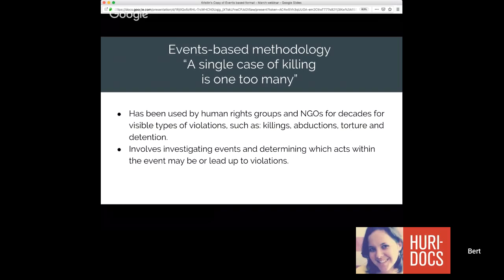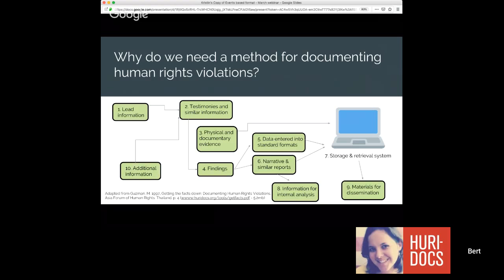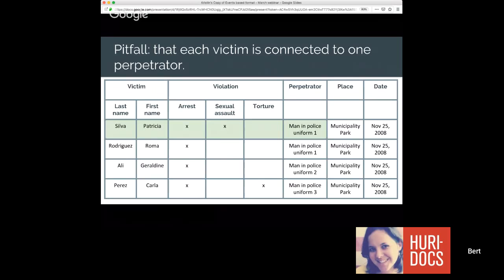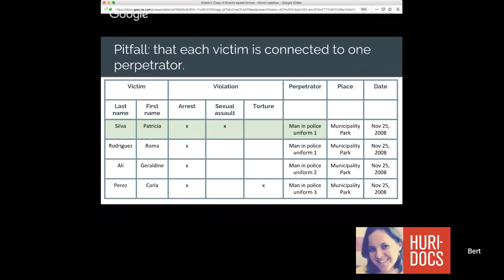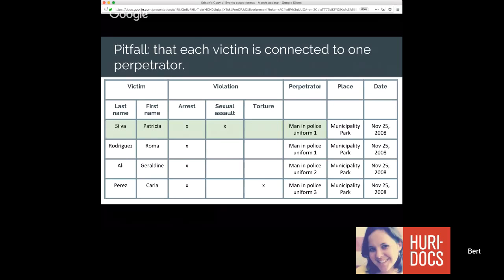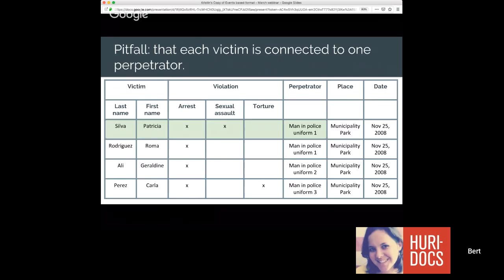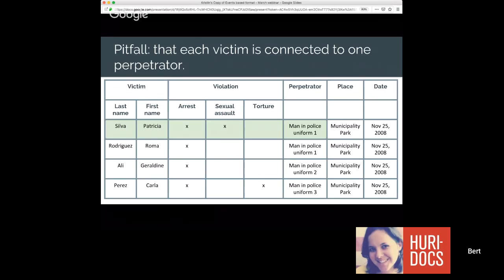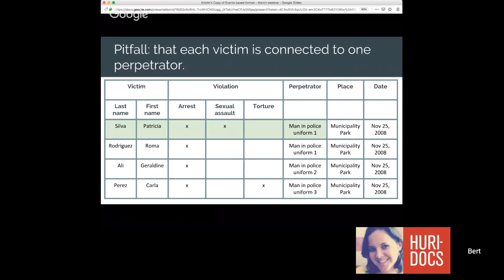Community Discussion: The events method for documenting human rights violations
Are you an organisation, human rights group, or activist registering, documenting, analysing human rights cases? We invite you to join us for this webinar and discussion!

What: Presentation and discussion on the events method for documenting human rights violations
Who: Bert Verstappen, Senior Documentalist at HURIDOCS
When: Thursday, 7 March 2019 from 14:00 to 15:30 UTC/GMT (find your timezone